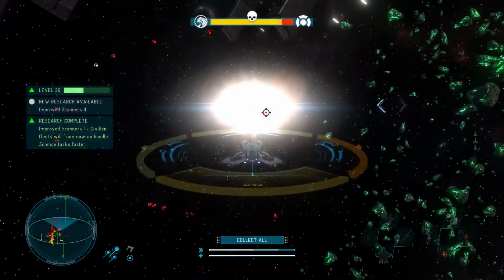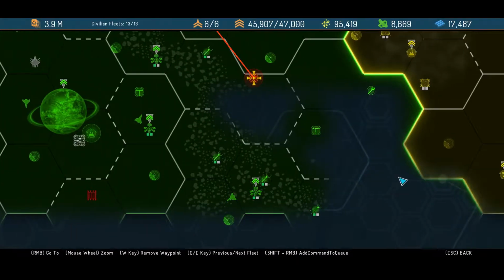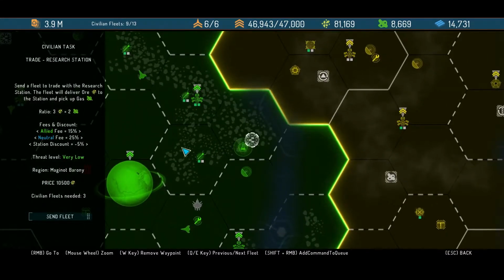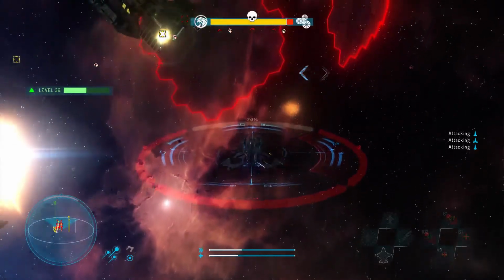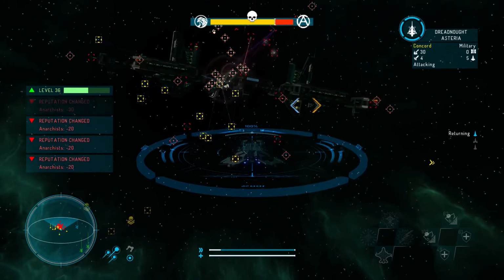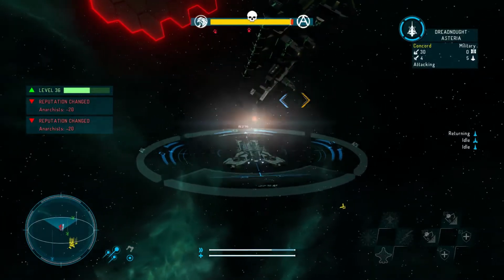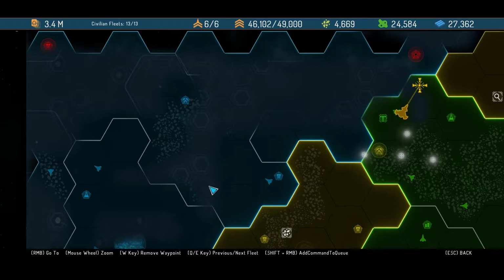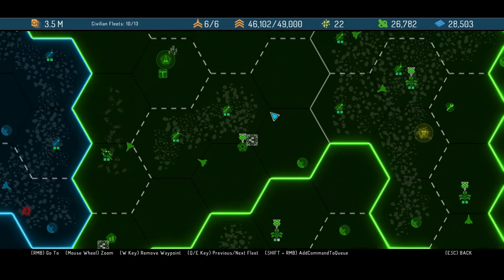Starpoint Gemini Warlords A New Begining Ep 34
This is Starpoint Gemini Warlords

Starting from the beginning save files where wiped.
why?

Potential problems running older saves and related plans
So, I've noted it in the announcement last week that in our internal tests we've seen problems (ranging from minor glitches to full blown critical calamities) when using older saves. This is potentially a big problem and as I've said earlier, we do try to keep saves compatible, but we're definitely reaching a limit (if we haven't already reached it).

In the next full update (planned for April), we'll have to wipe the board clean and allow only fresh starts to prevent save game issues permeating further.

Once again, we apologize for this, but it is necessary. Please keep this in mind when continuing playing the latest version.

To those who read it before, I'm sorry for repeating myself, but I thought it might be good to post a reminder for those who missed the initial announcement.

In their words.

Starpoint Gemini Warlords is a space sim coupled with role-playing and strategy elements. Send your mighty war fleets into combat or lead them yourself. The choice is yours. Be the Warlord!

    Early Access

Not every thing is in the game or implemented.

If you like the Game and want to play for your self.

Or you can find it on Steam at,